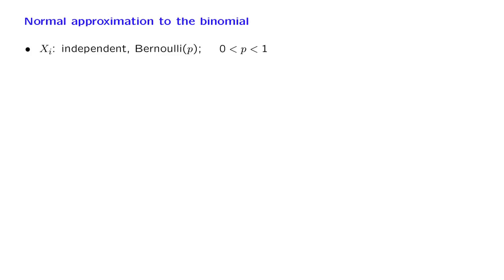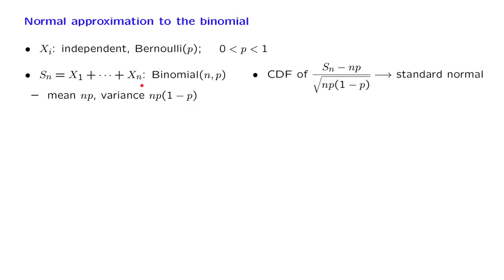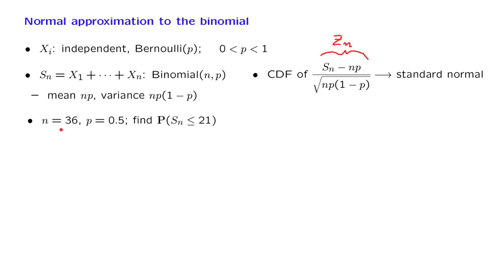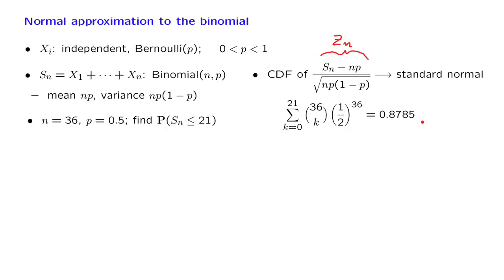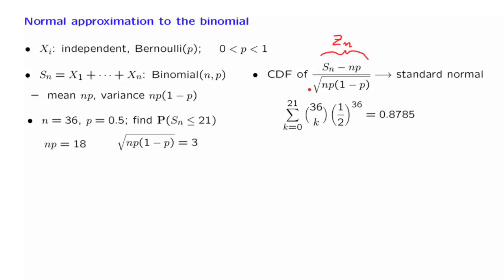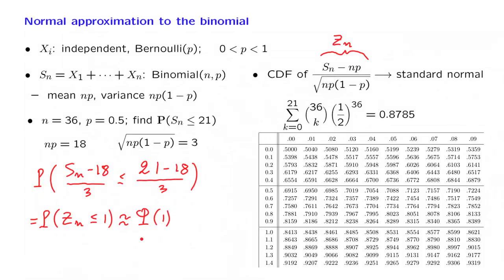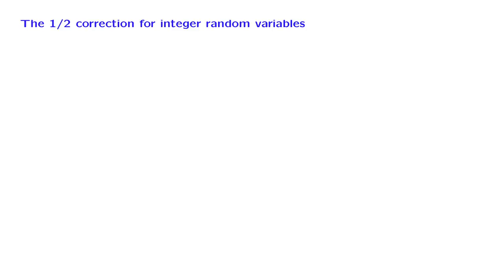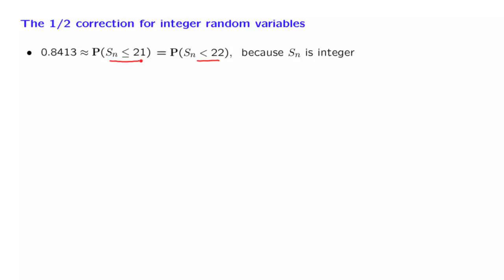L19.6 Normal Approximation to the Binomial